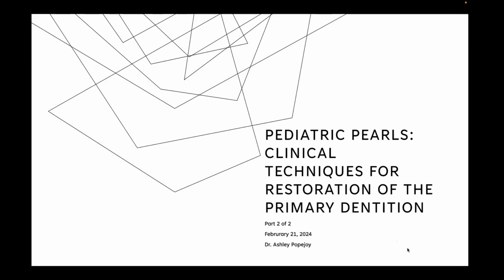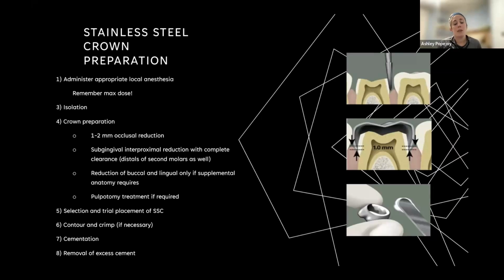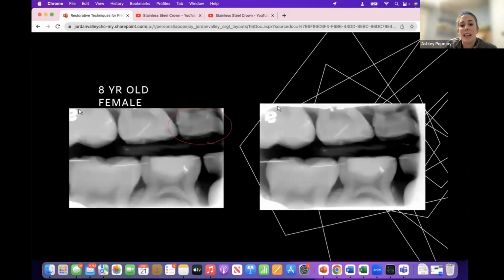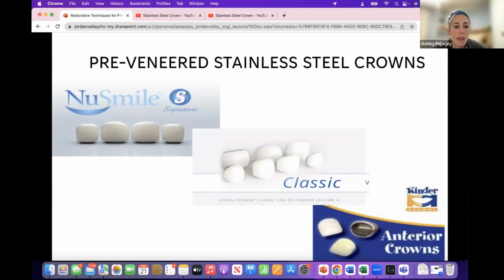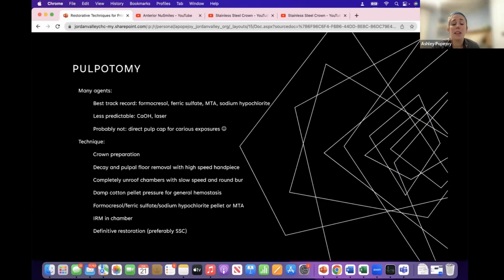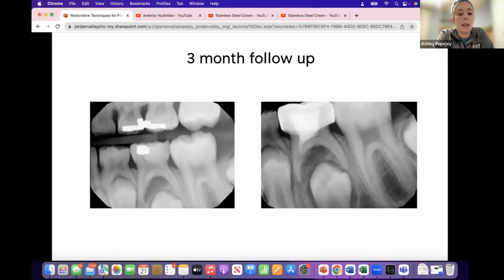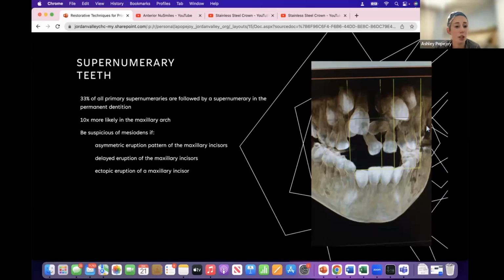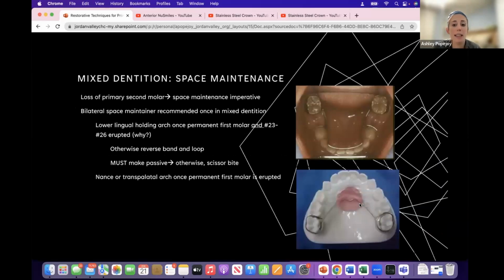Pearls in Pediatrics with Dr. Ashley Popejoy (PART 2)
This on-demand CE presentation is being offered as a new member benefit for 2024. For any questions, contact Paul Roberts.